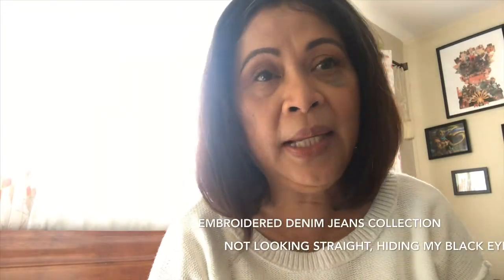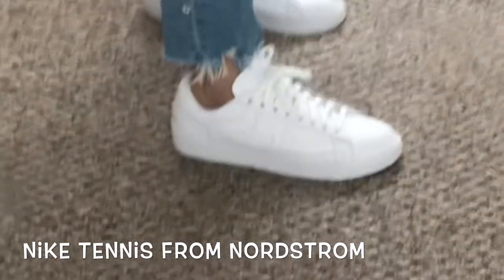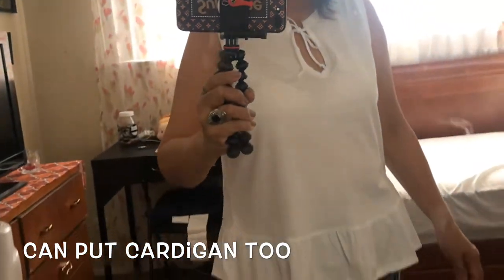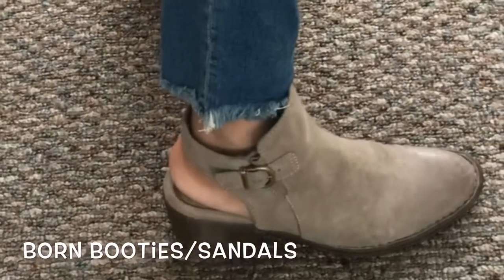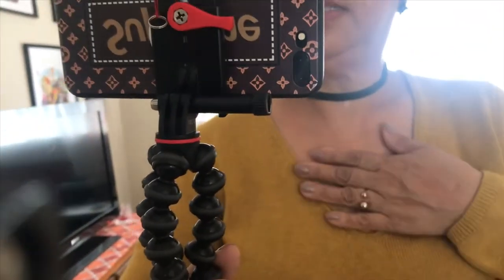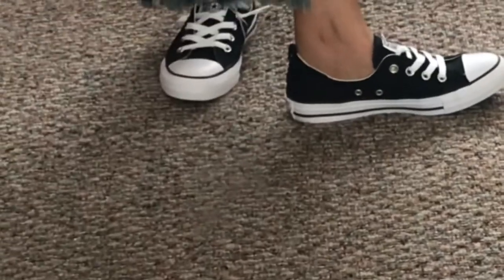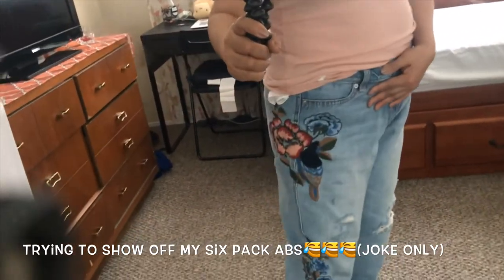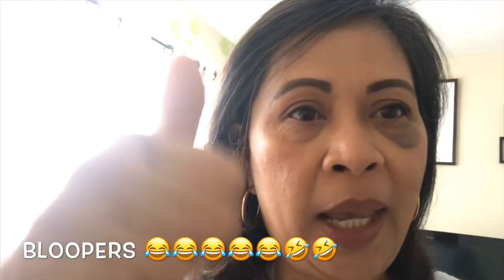How To Mix and Match Embroidered denim jeans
Hi Guys!

I hope you find this video helpful and relatable.

3 of these jeans are still available both at the store and online.

Instragram @cely932

Cely